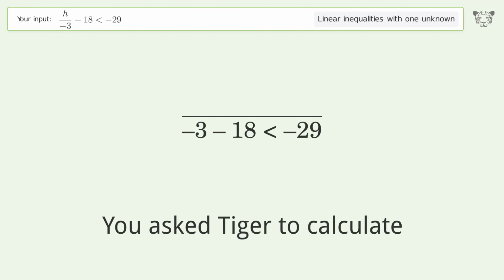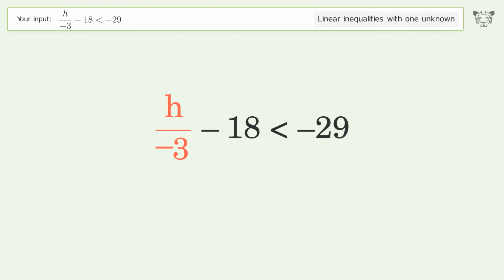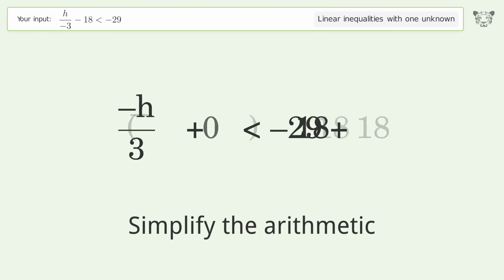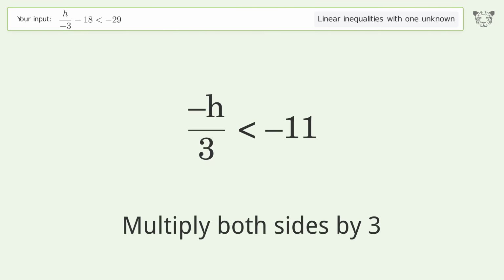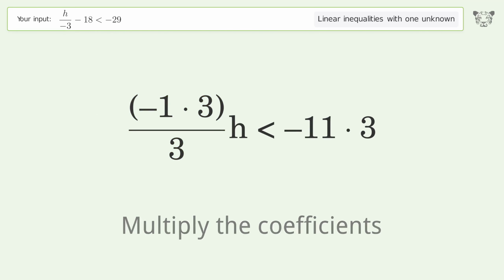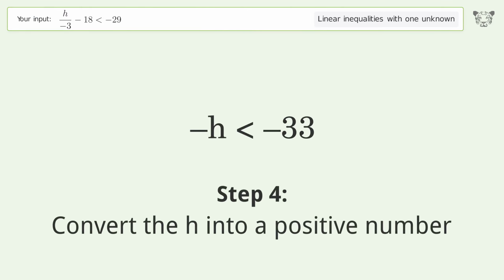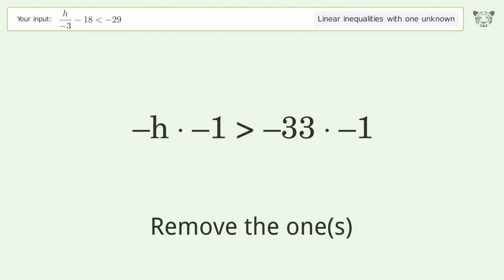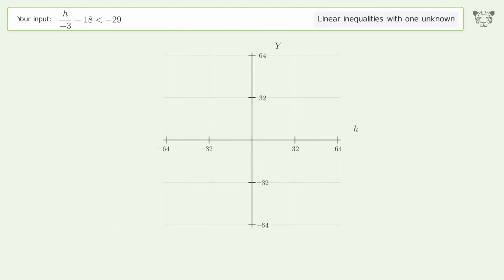Solving Linear Inequalities: h/-3-18 is Smaller Than -29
Struggling with h/-3-18 is Smaller Than -29? Watch our step-by-step video on Tiger Algebra to master this linear inequality effortlessly. Also, check out for more tips and tricks